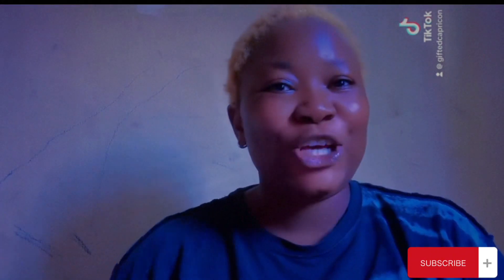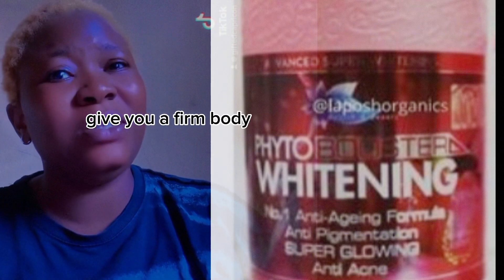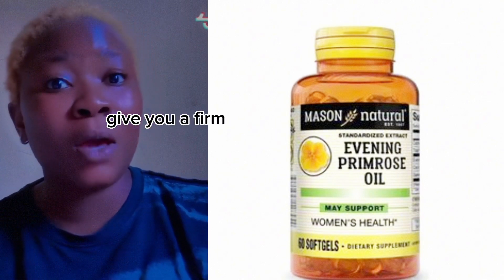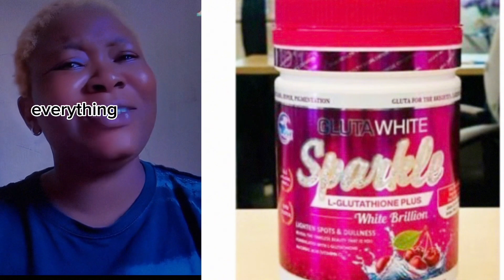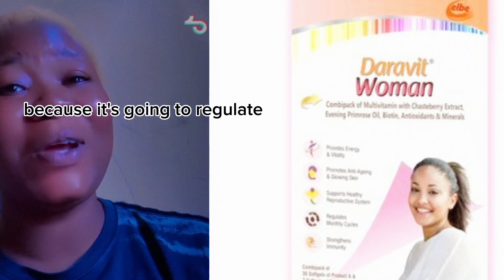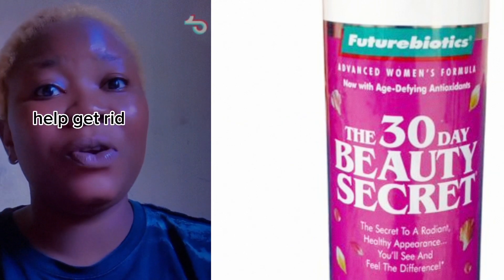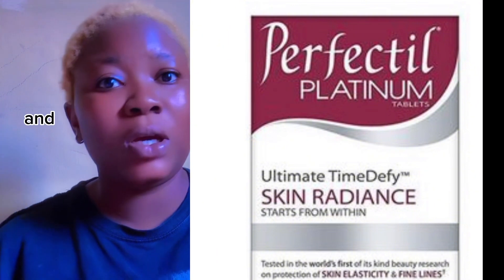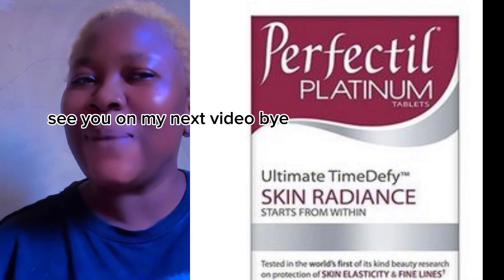Best supplement for skin brightening/ glowing skin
Not all supplements works but this one’s listed
Here are the best and does it work perfectly

Don’t forget contraindications consult with your doctor before use.